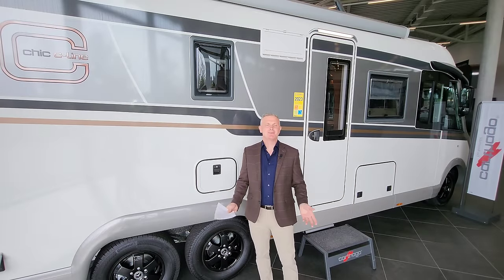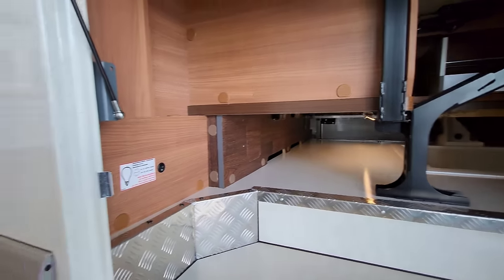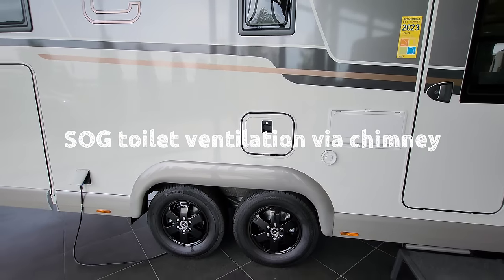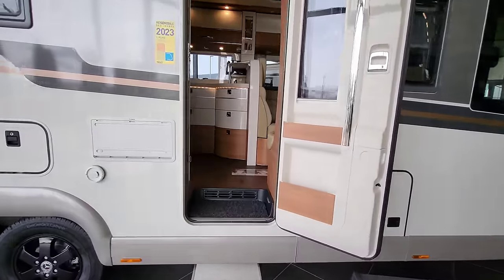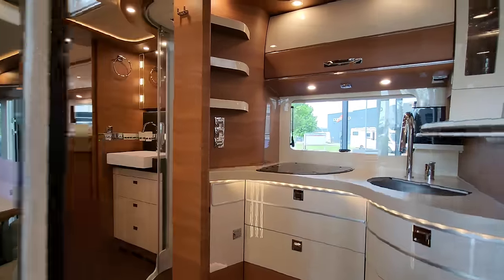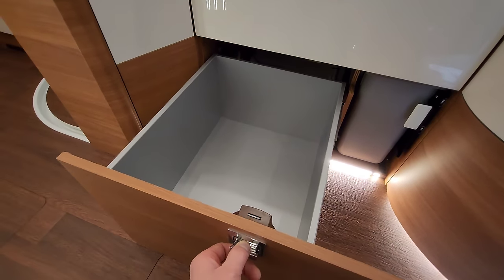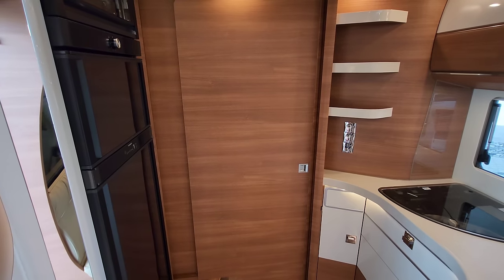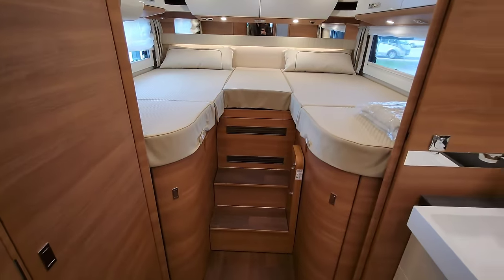Carthago chic c-line I 5.9 XL LE walk around tour and demo : The One Motorhome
This is Part 4 of the Carthago City tours. Where I am demonstrating some of Europe's most luxurious motorhomes especially for you.  this one is Carthago chic c-line I 5.9 XL LE. It has amazing features and the build quality is as you would expect from a high end brand like Carthago. Let me know what you think of this one in the comments below.

I was really privileged to get to see all these motorhomes at the factory in Germany, so I really hope you enjoy the footage that I filmed for you guys.

If my video has helped in some way, then why not say thank you by buying me a cuppa 🤗

 However if you are interested in Carthago or just  motorhomes in general, then do check out Choose Leisure.